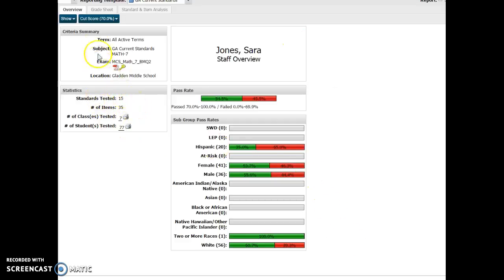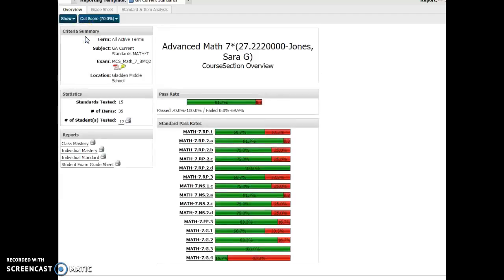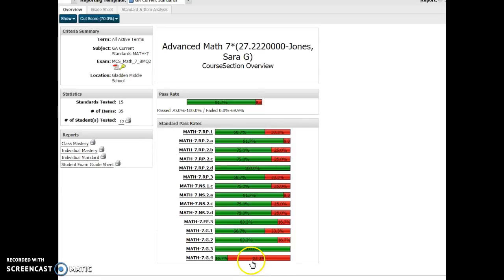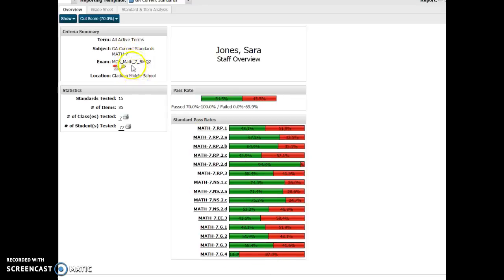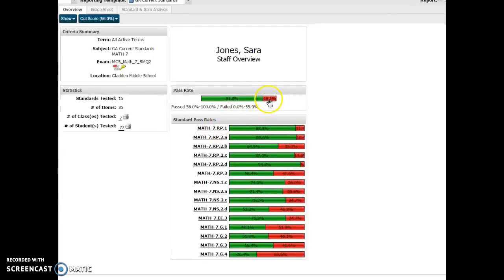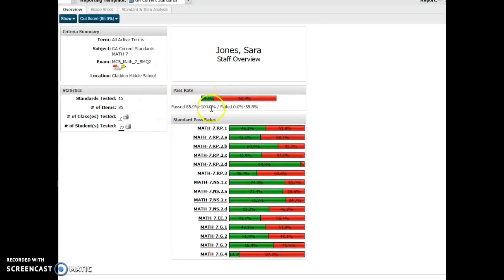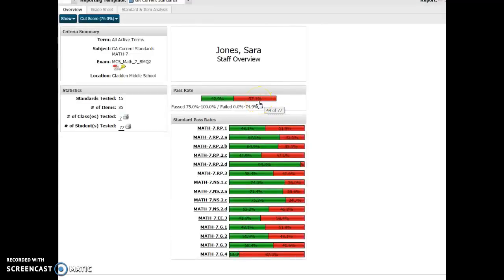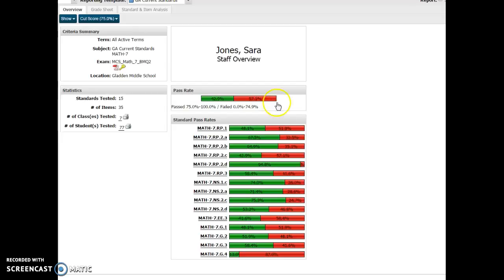Printing and using benchmark data